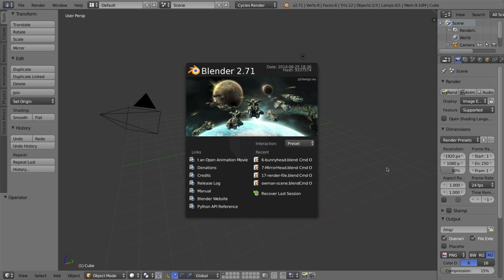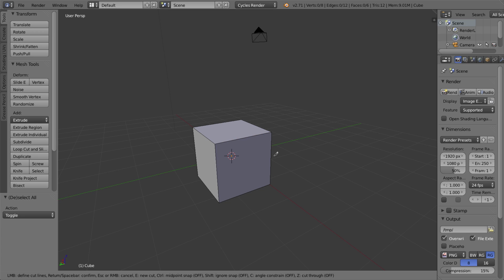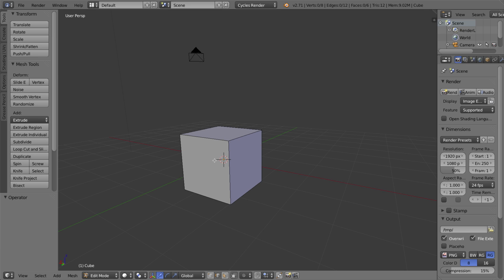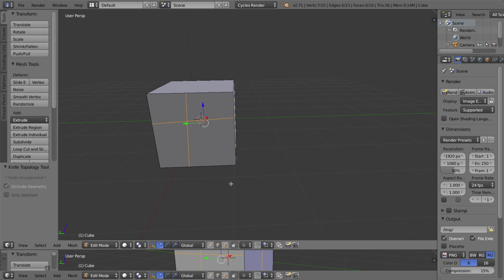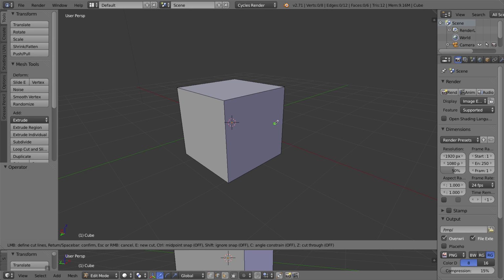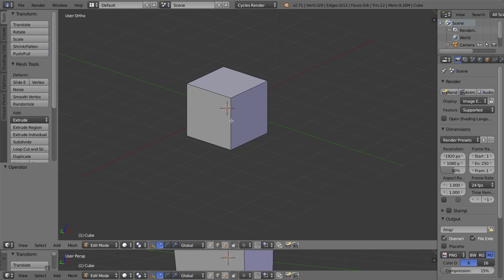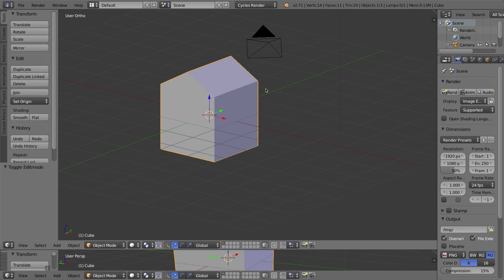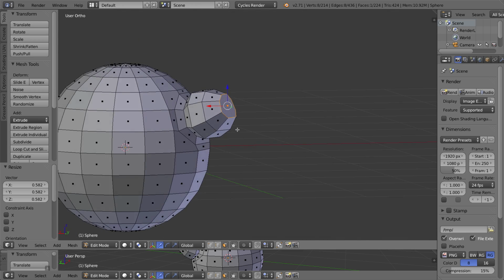Blender 2.7 Tutorial #23 : The Knife Tool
In this Tutorial #23 I cover:
-How to access and use the very powerful Knife Tool to create cuts (edges) on your mesh almost anywhere you want!
-Many features/tricks of the knife tool including: making multiple cuts, midpoint snap, angle constrain, and cut-through.
-How to use the knife tool to 're-topologize' your mesh.